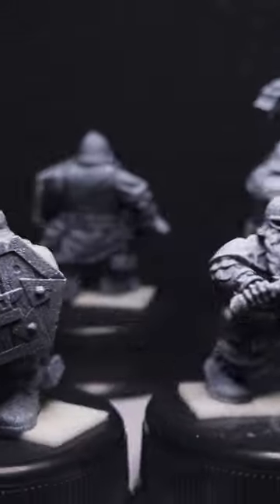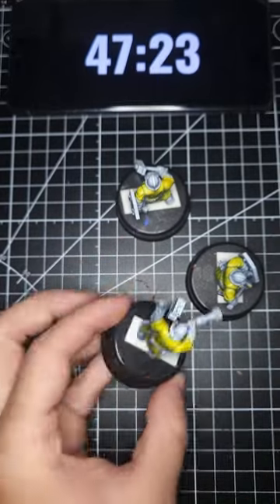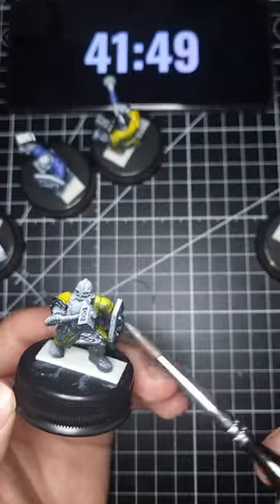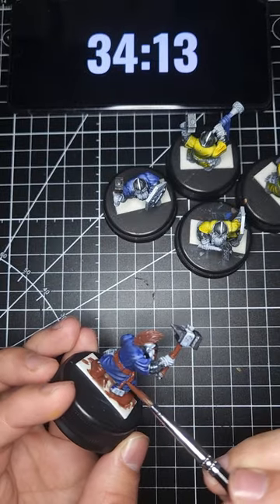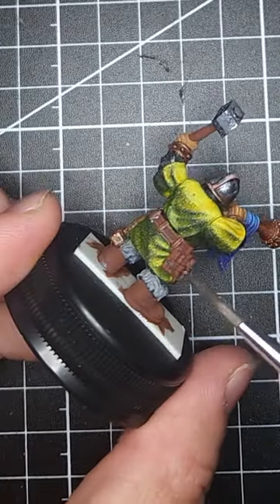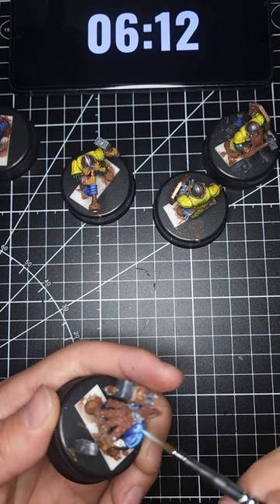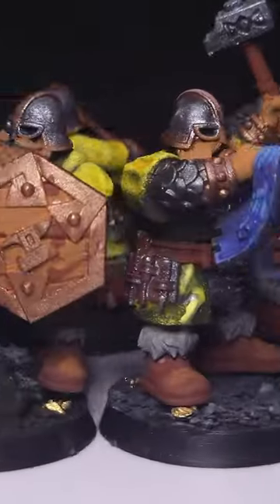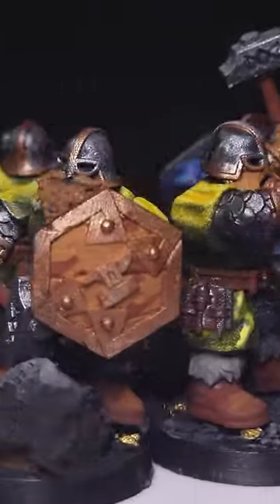I painted up 5 dwarves in 50 minutes